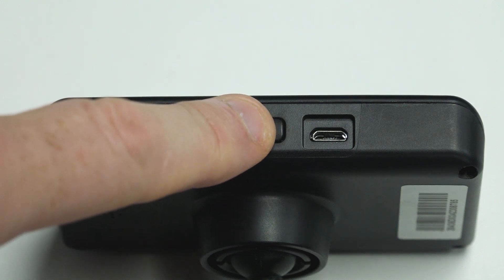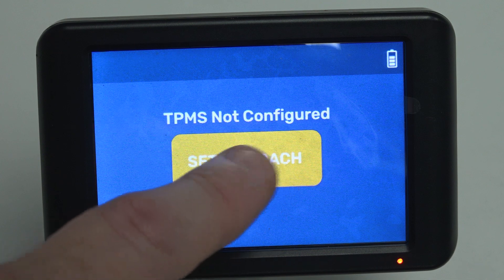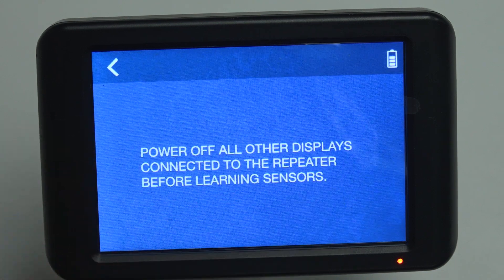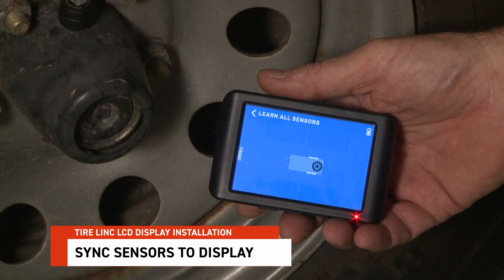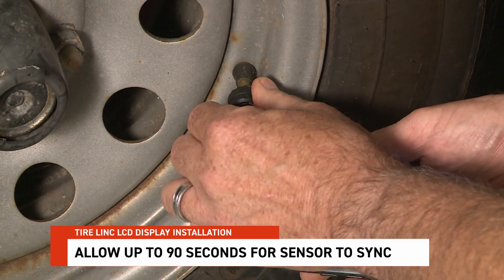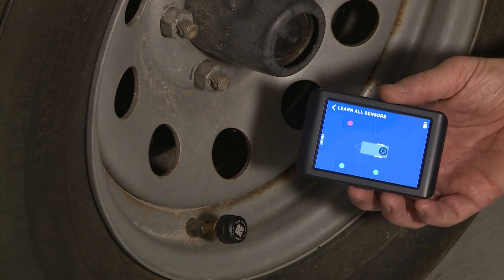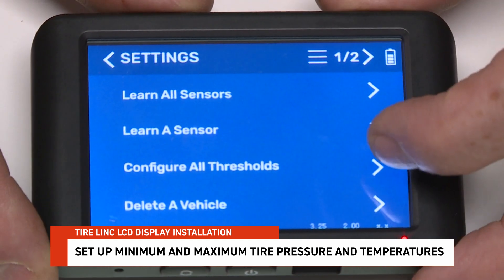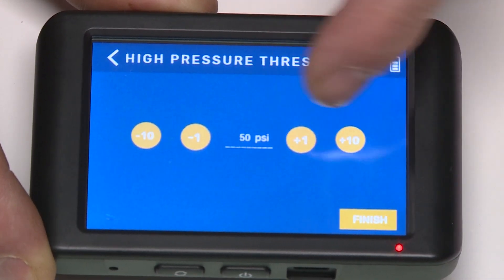Tire Linc LCD Display Installation V1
Learn how to install and set up the Tire Linc LCD display with this step-by-step guide. This video walks you through the complete process — from powering on the display to pairing your tire sensors and configuring pressure and temperature thresholds. Whether you're installing the system for the first time or adding it to a new vehicle, this walkthrough ensures you're covered.

First, power up the Tire Linc LCD display using the button located at the bottom. Once it's on, scan for new Bluetooth devices and select the Tire Linc from the list. After selecting your vehicle class and tire layout, you’ll be guided through pairing each sensor. Simply hold the display next to the tire and press the sensor’s sync button until a red dot appears, then screw the sensor onto the valve stem. The dot will turn green once the connection is successful. This may take up to 90 seconds.

Continue this process for all tires, from front to back, following the order shown on the display. After completing the sensor pairing, you can choose whether to add another vehicle. Once that’s done, proceed to configure your tire pressure and temperature thresholds using the display’s settings menu.

This video ensures you get the most out of your tire pressure monitoring system by setting it up properly for safety and efficiency. Watch now and travel with confidence.